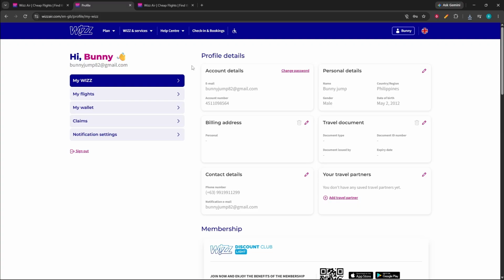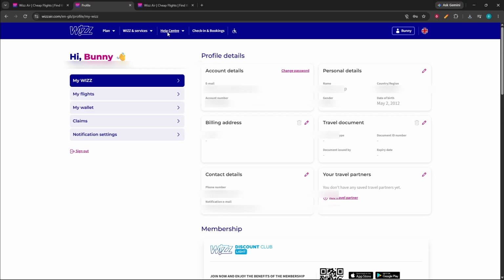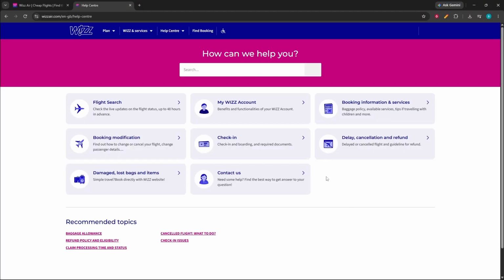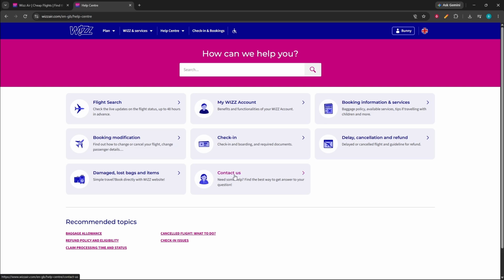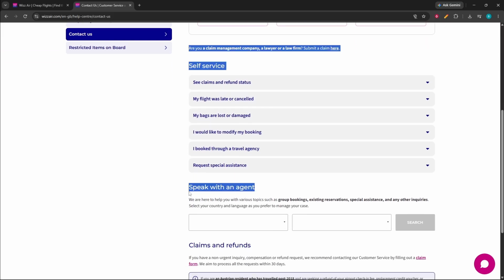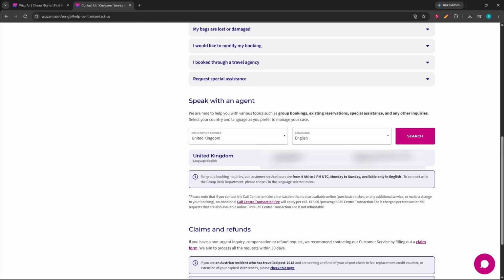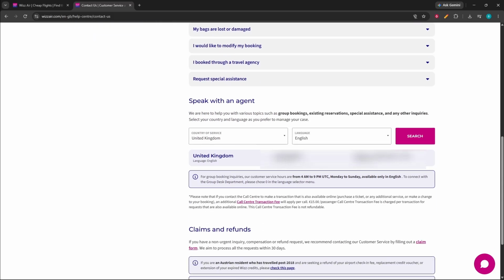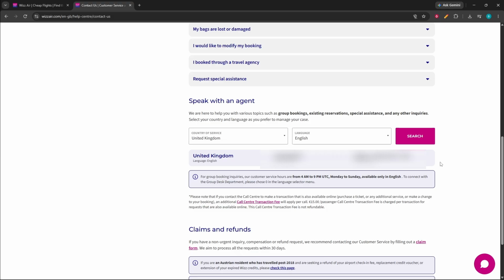How to Change Your Email Address on Wizz Air (Account Settings 2026)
Perfect for updating your account information while keeping your personal details secure. This tutorial includes blurred sensitive information where necessary.